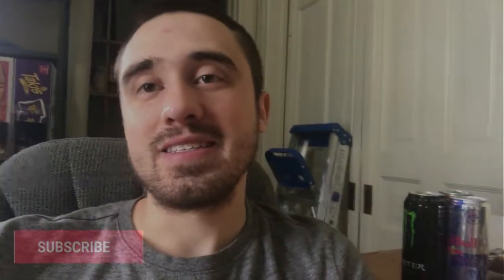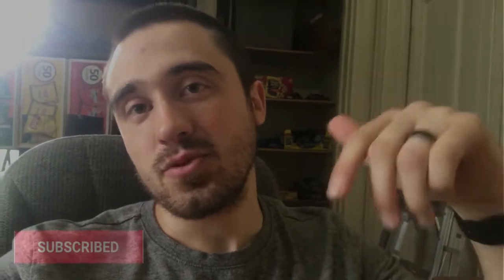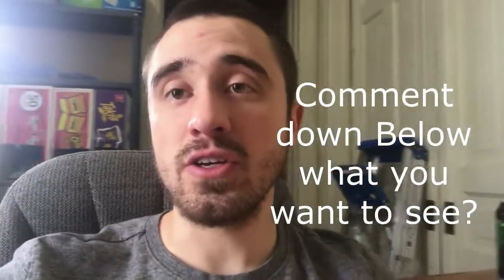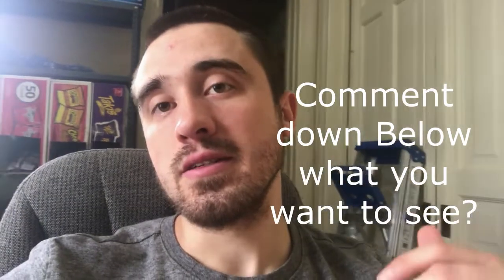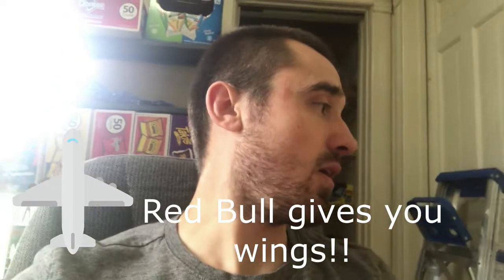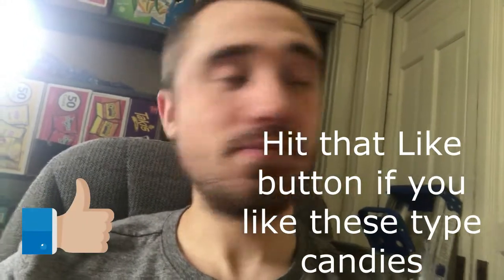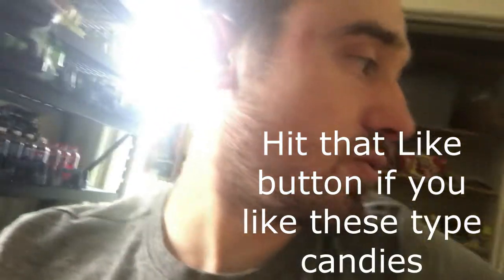What Soda & Snack should you sell in your Vending Machines?🍫🍪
Hey Everyone,

My top number 1 questions I get asked is What is your top products for soda & snack you sell? Today is the day you find out that answer! If you're new to the vending world or want to get into vending start with these for sure. Again the Key is Location, Location, & Location.

Thanks for everyone support! Let keep moving forward guys!

These products on this video I am not advising for the companies. I just here to help everyone out!